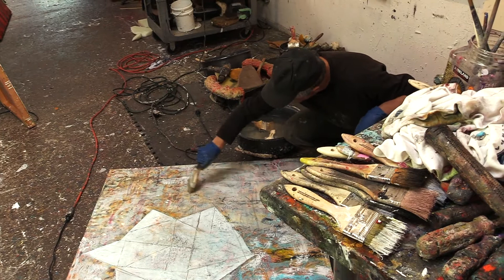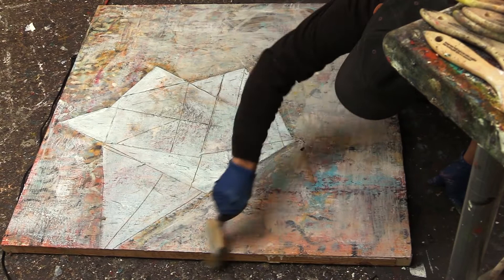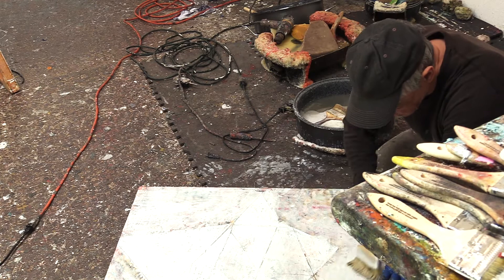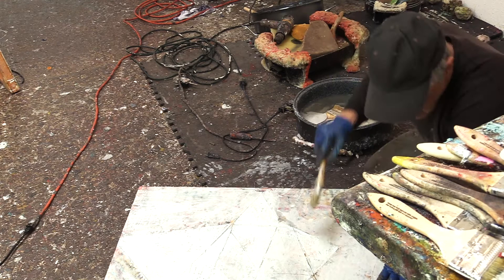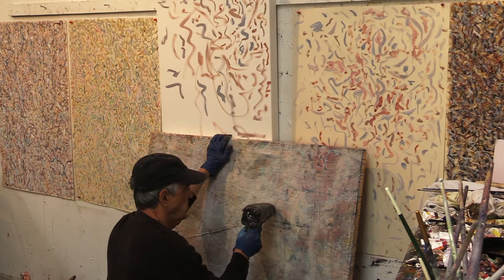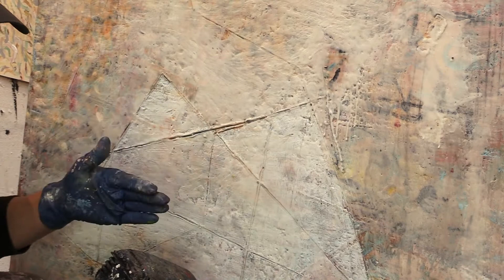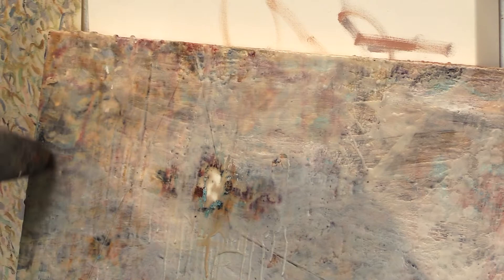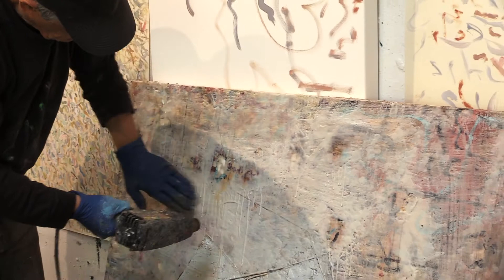Mark Perlman Encaustic Painting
Mark Perlman describes and demonstrates the use of hot wax and pigment to create encaustic paintings on wood panels.
For information about Mark Perlman and his encaustic paintings and paintings on paper, please
For a visual sample of Mark Perlman's book "Layers of Time," which includes a survey of his encaustic paintings from 1987 through 2020, go